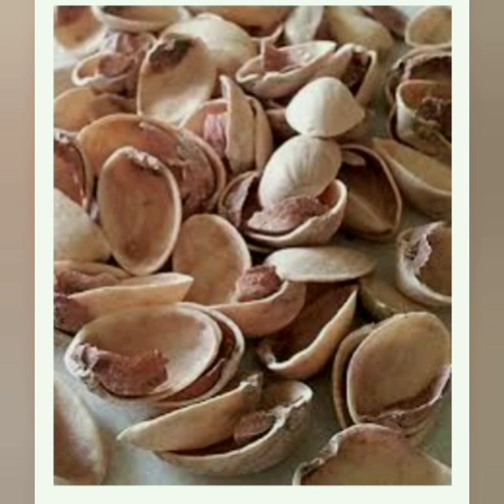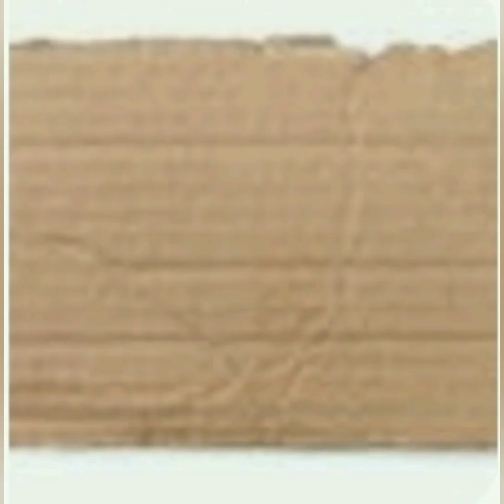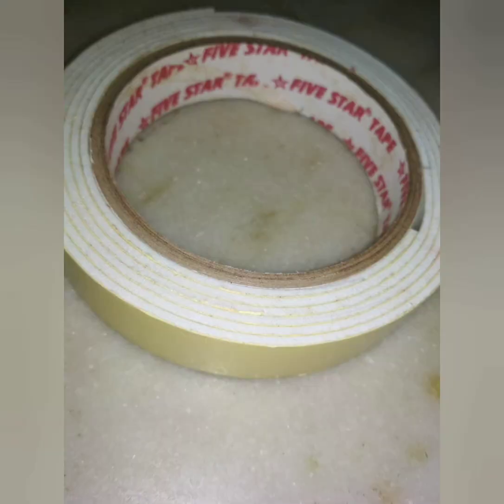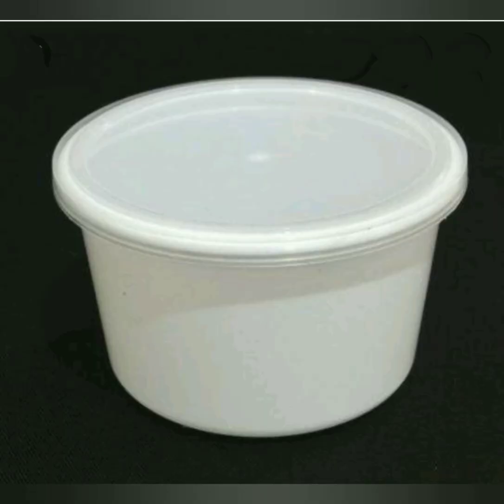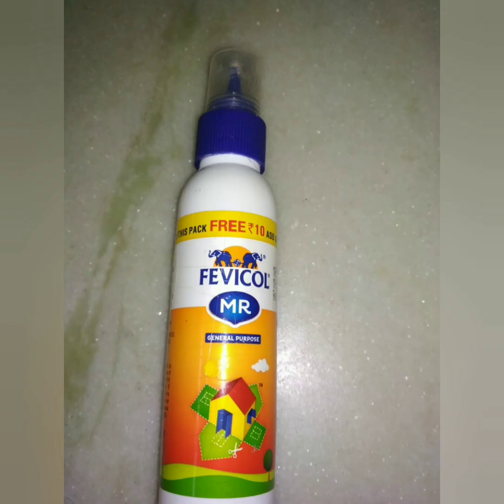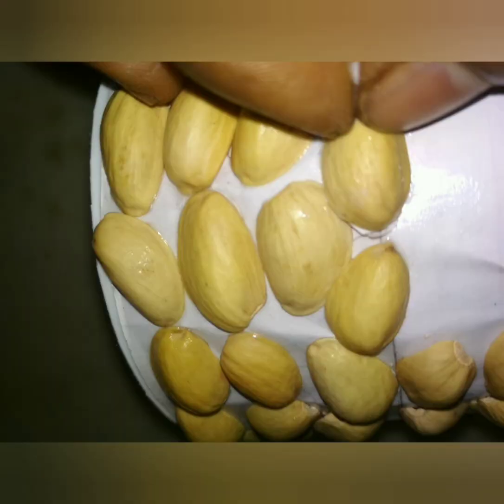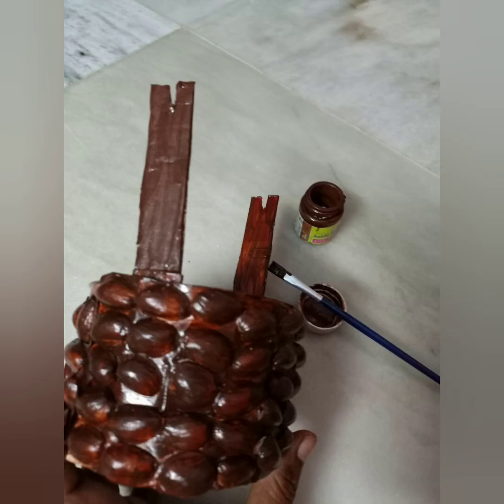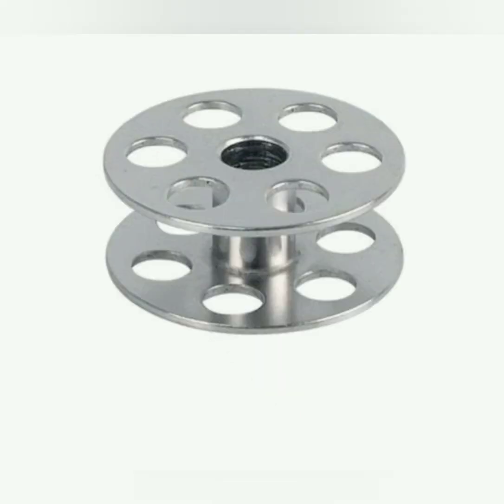Making a well using waste materials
😎your creativity is in your hands👍